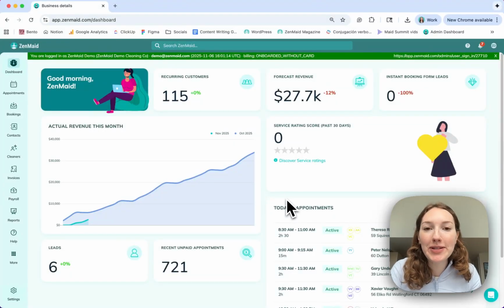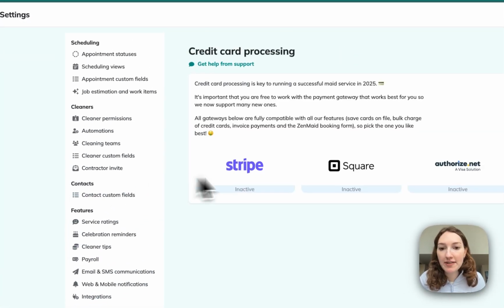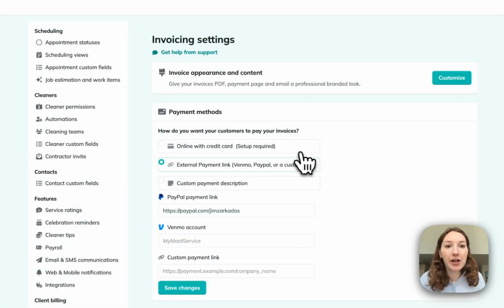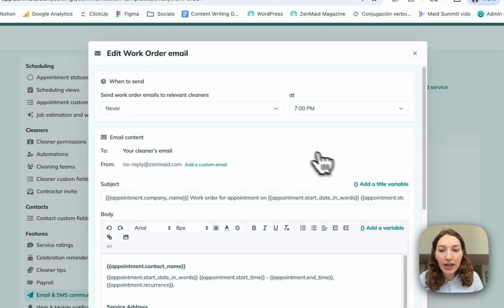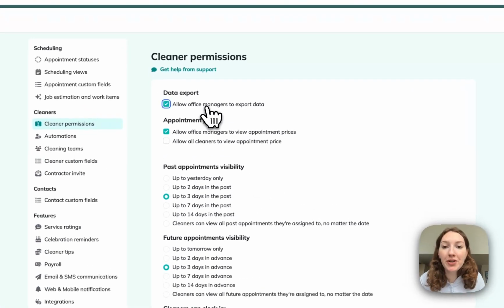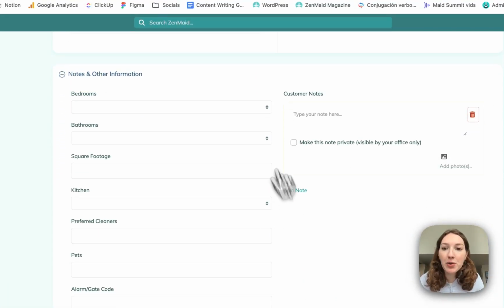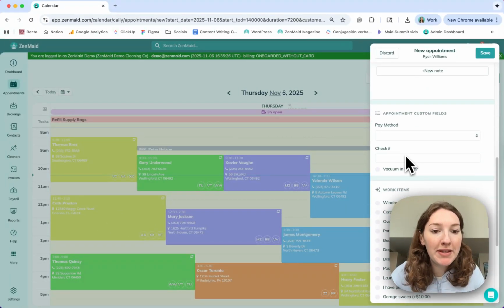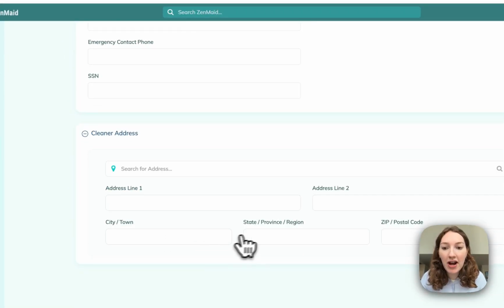How to Set Up ZenMaid in 5 Minutes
This tutorial shows you how to get started in ZenMaid in only 5 minutes! Though there are lots of options for additional configurations and settings, these are the basics to get your business up and running.

ZenMaid is designed and run by cleaning business owners, for cleaning business owners. We understand better than anyone the specific challenges you face!

Timestamps:
00:00 How to Set Up ZenMaid in 5 Minutes
0:43 Time zone setup
0:47 Report email frequency
0:51 Billing & subscription management
0:59 Credit card processing (Stripe or Square)
1:20 Invoicing display & customization
1:29 Logo & brand colors on invoices
1:46 Online payment setup
1:55 PayPal & Venmo payment links
2:04 Tip collection for cleaners
2:09 Invoice communication settings
2:19 Email & SMS notifications toggle
2:36 Cleaner notifications (work order reminders)
3:00 Customer notifications (appointment confirmations)
3:28 Cleaner permissions & staff controls
3:38 Office manager data export
3:46 Clock-in restriction settings
4:01 Creating appointments & contacts
4:20 Contact card setup
4:43 Contacts overview, search & filter
5:04 Appointment details (type, date, time, recurrence)
5:20 Cleaner availability display
5:28 Work items & automatic cost calculation
5:41 Managing cleaners & office managers
5:51 Adding new cleaners & app access
6:10 Calendar appearance & reminders
6:14 Pay rate & job estimation